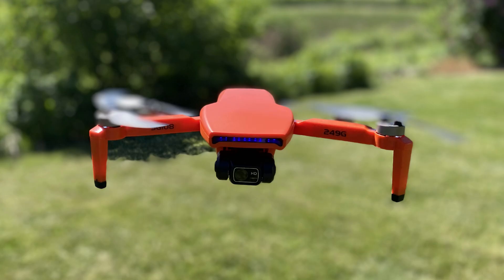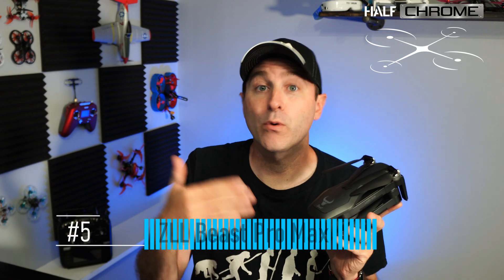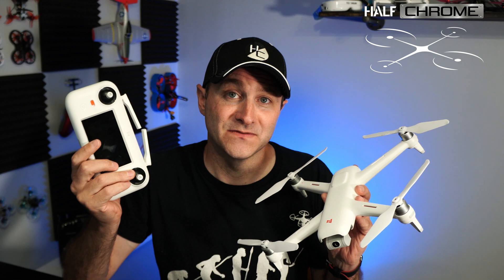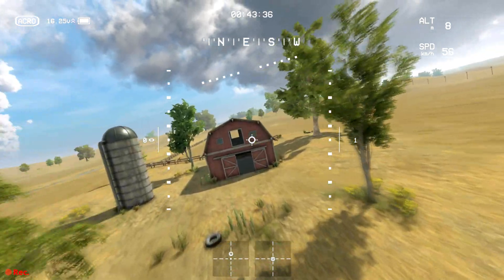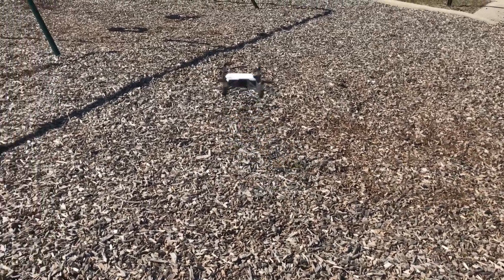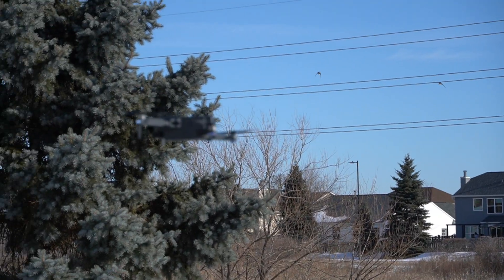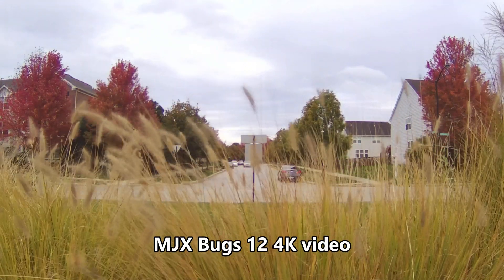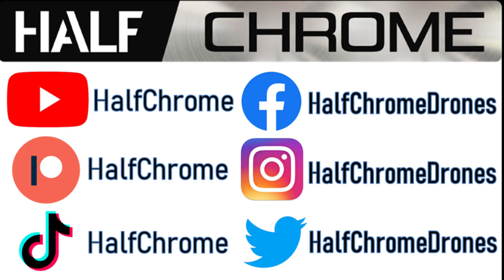Top 5 Drones you can buy for less than $200 | What is the best drone for YOU?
What is the best drone you can buy for $200? We will look at our five favorites.

0:00 - Why $200 drones are better than $100 drones
1:20 - ZLL Beast Pro Max
2:16 - Xiaomi Fimi A3
3:04 - Radiomaster T16S and Liftoff
4:15 - BetaFPV All-in-one FPV kits
4:54 - Ryze Tello
5:50 - Honorable mention ZLL SG108 & SJRC F11 Pro
6:58 - MJX Bugs 16 Pro
7:42 - MJX Bugs 12
8:42 - Other options
9:14 - Who wants a free drone?